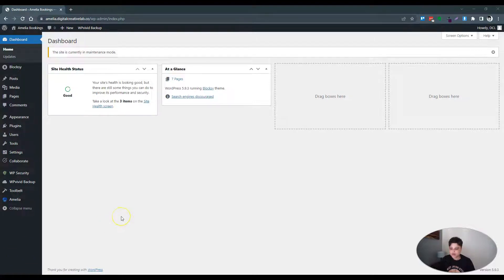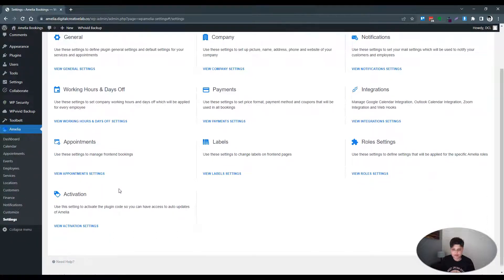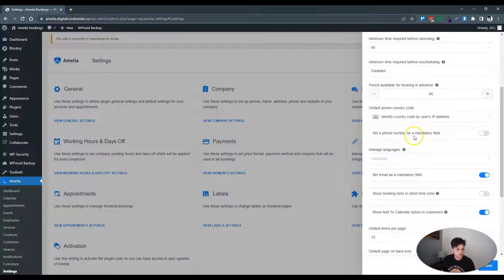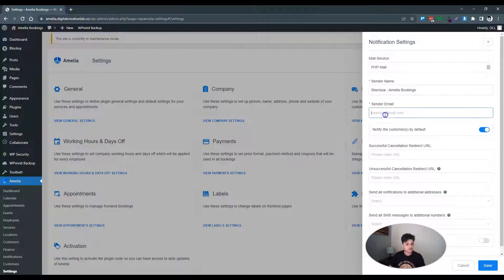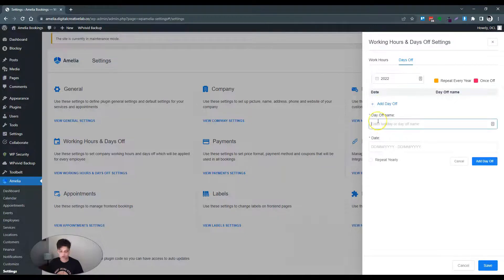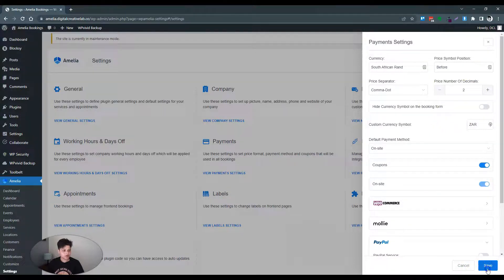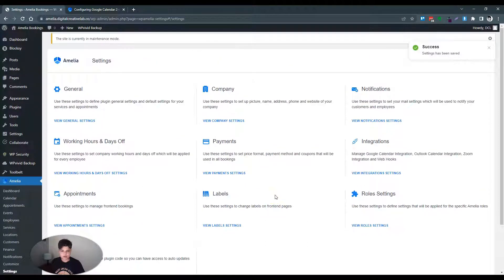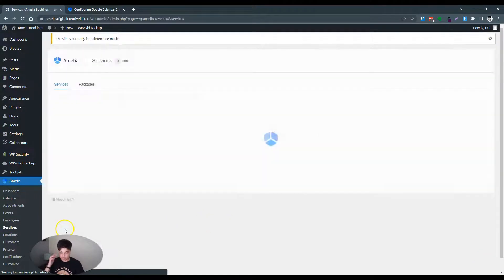Initial setup of Amelia Bookings plugin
Quick initial look at and setup of the Amelia Bookings plugin Pro version v4.5.1